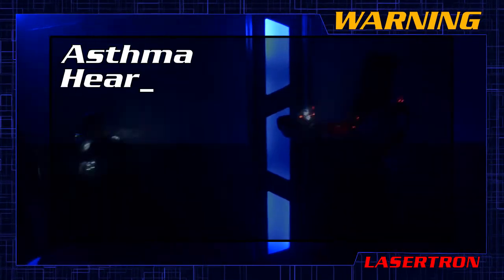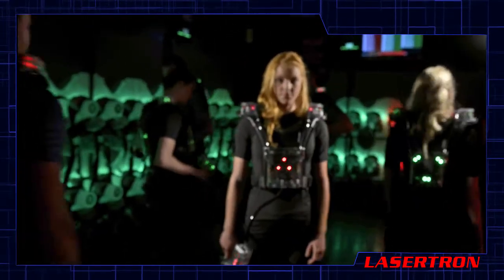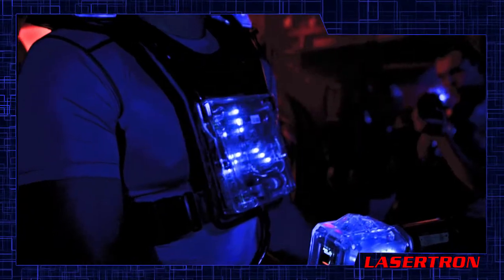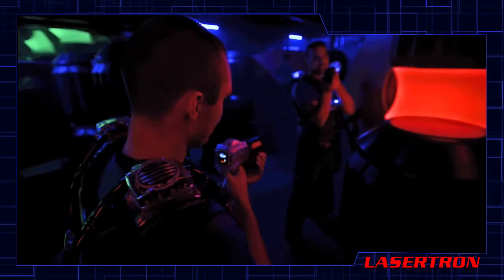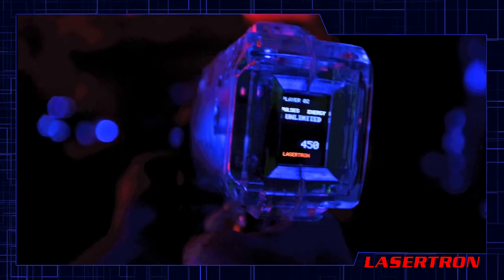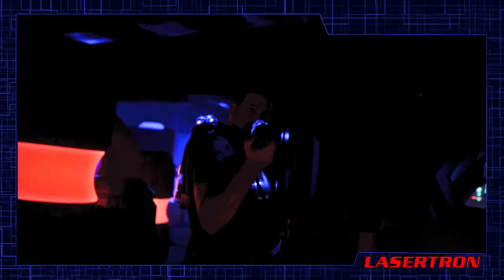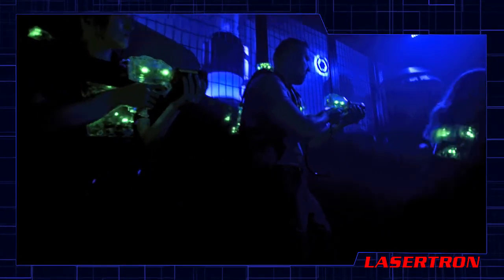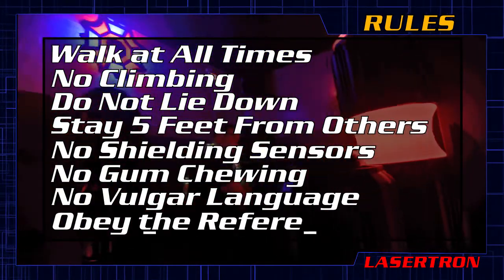LASERTRON LT-12 Solo Free For All